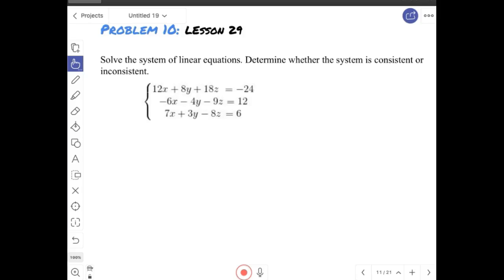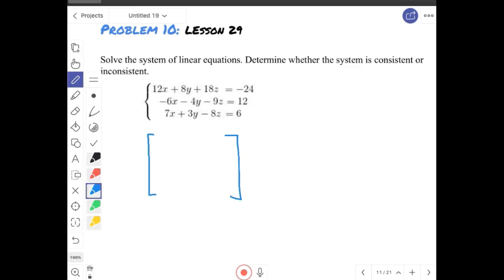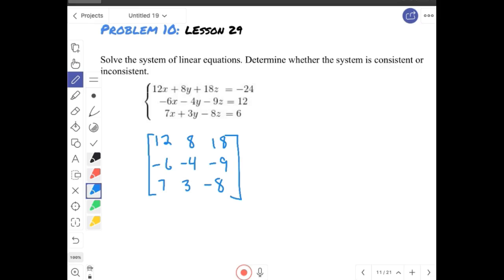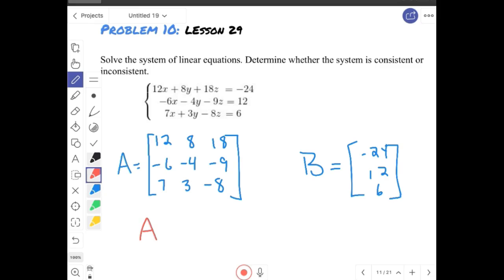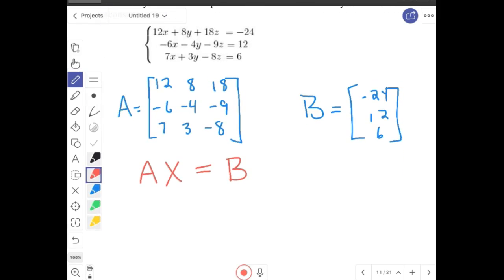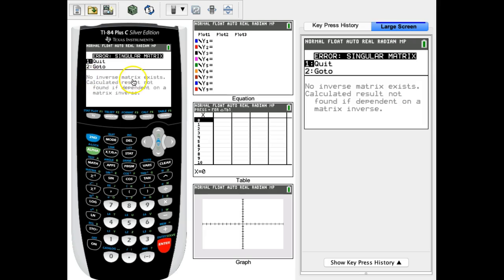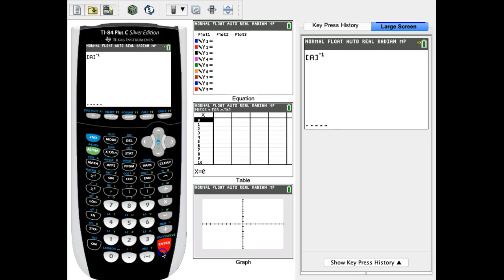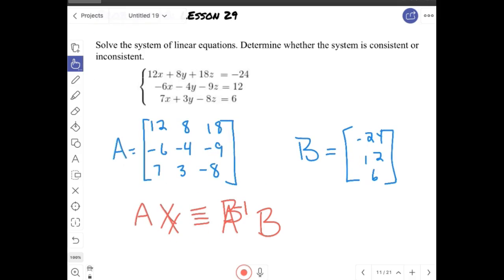Test 7 Review: Problem 10 (Lesson 29 - Calculator)